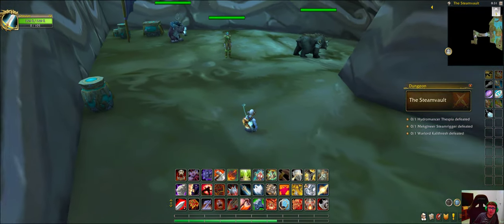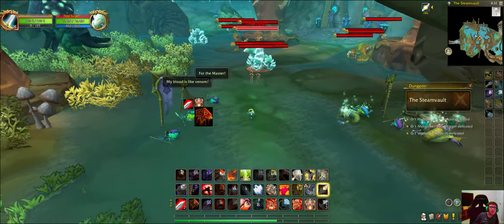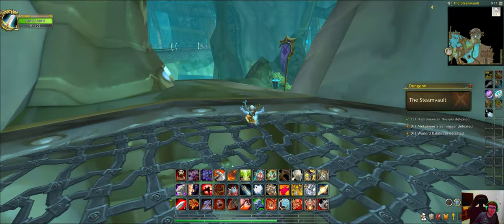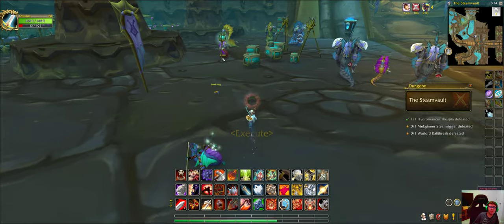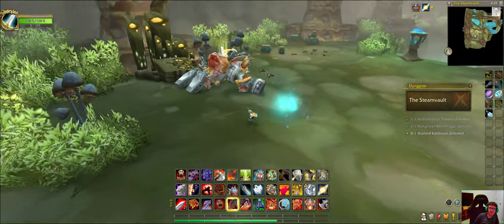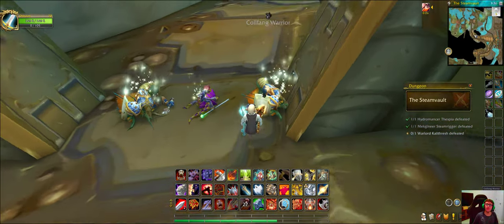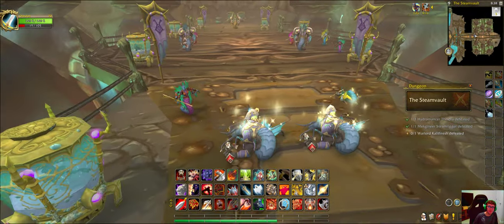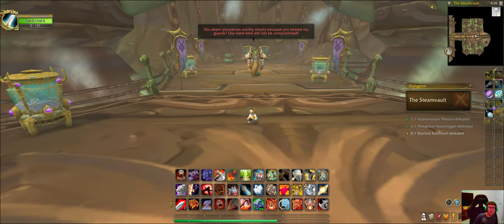WORLD OF WARCRAFT | THE HOT STEAMYVAULT